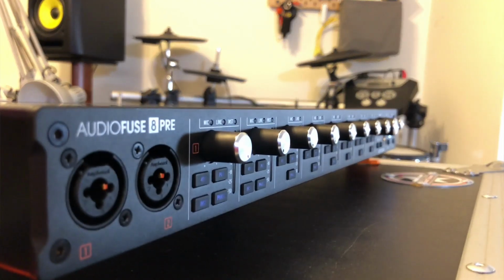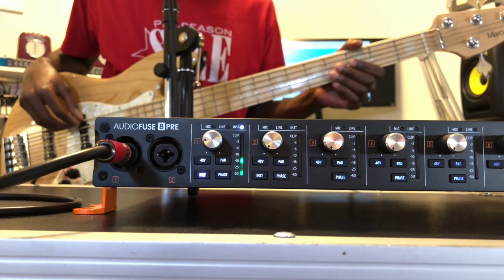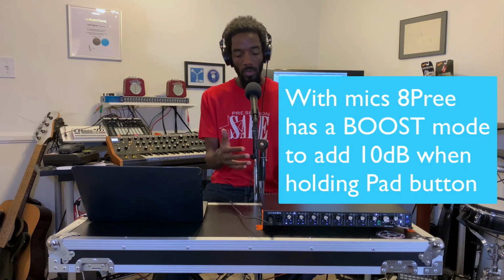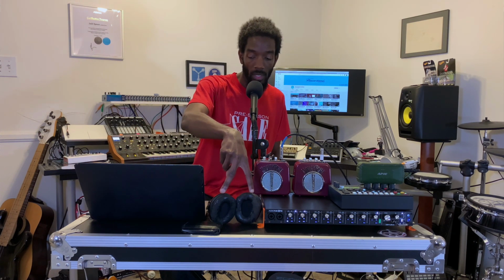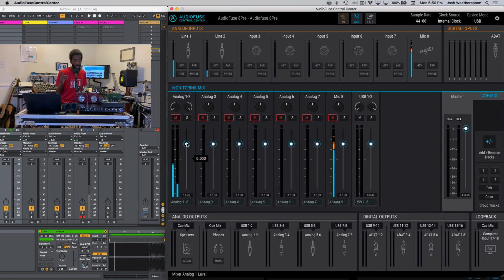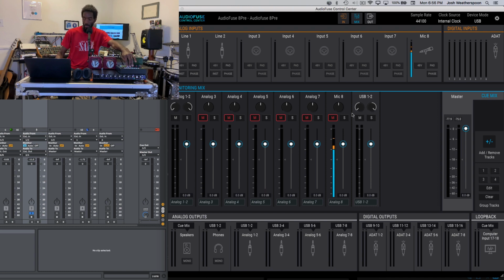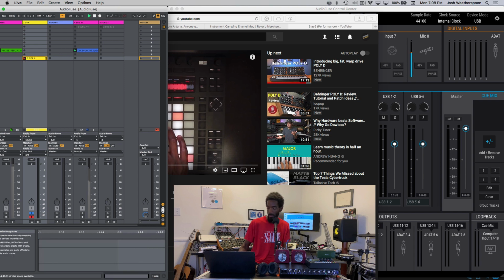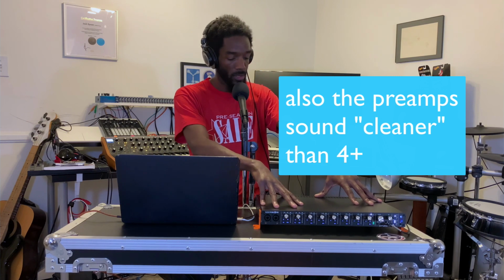Let's Take A Look At The Arturia Audiofuse 8Pre | The Producer's Kitchen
​Arturia  let me get my hands on this interface and I ran down a few great things about it. Don't have any beef with it except I wish it had reamp but that's just preference. Most of the vocal audio you are hearing is unmixed straight from the unit (it is maximized and one section was hot tho. My bad). We spend a decent about of time on the software and routing because a piece of gear can be great but if the software is hard to use, then the gear is hard to use. Hope you enjoy.

Follow TPK!